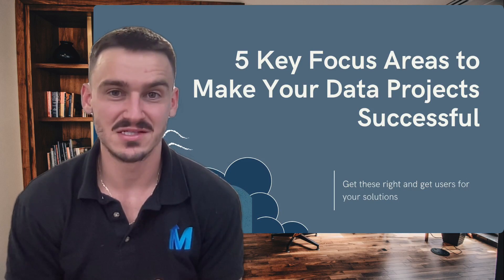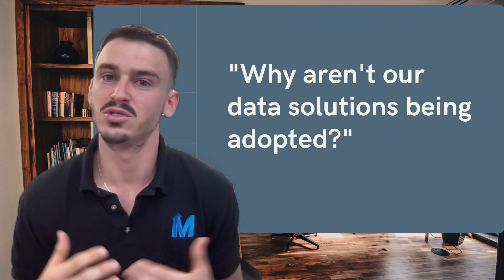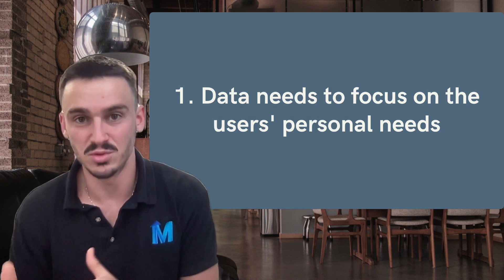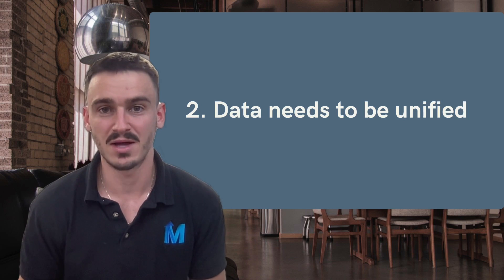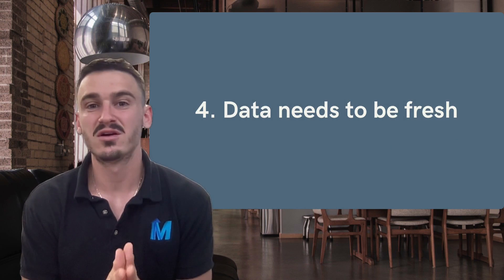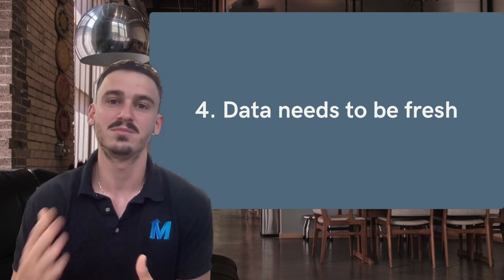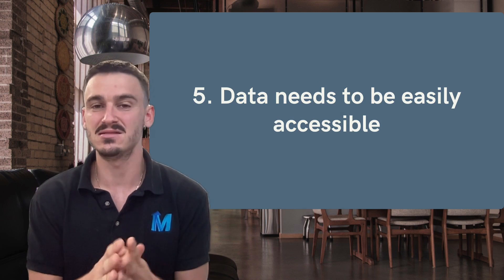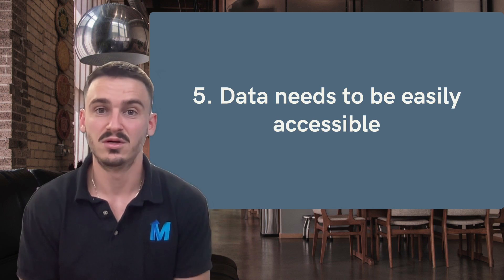5 Focus Areas For Making Data Projects Successful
There's a lot buzzing around when running a data project. But what can you focus on during your execution to make sure that the solution is adopted by clients or internal stakeholders?

00:00 5 Key Focus Areas to Make your Data Project Successful
0:22 Why aren't our data solutions being adopted?
0:52 Focus data on the user's personal needs
1:37 Data needs to be unified
2:15 Data needs to be accurate
2:55 Data needs to be fresh
4:01 Data needs to be accessible
5:13 Conclusion and closing remarks

Dan Saavedra, Owner of MergeYourData.com talks about how you can focus on 5 key areas around data to make sure your project is adopted.

Struggling to build and keep an internal team of data experts at your company? Why not partner with an outside firm so you can have consistent ROI and fast implementation on your data projects?

MergeYourData.com rents out vetted expert data teams so you can avoid the constant churn of headcount in today's challenging hiring market.